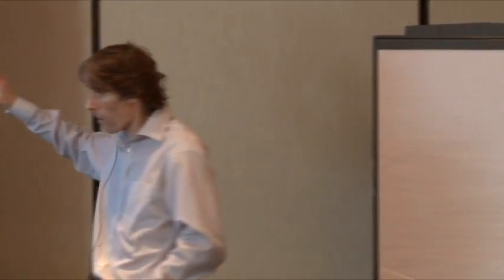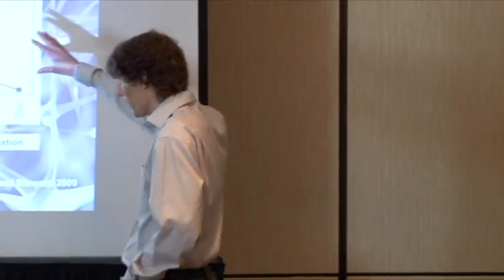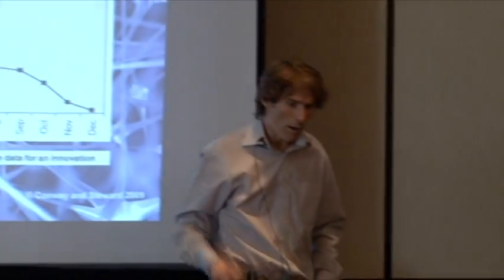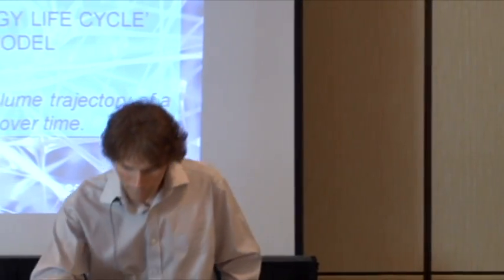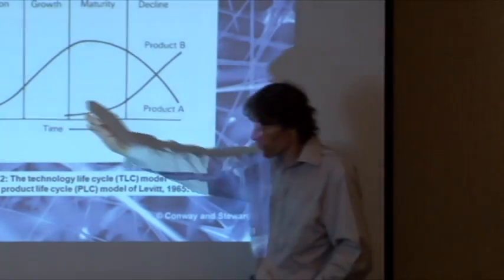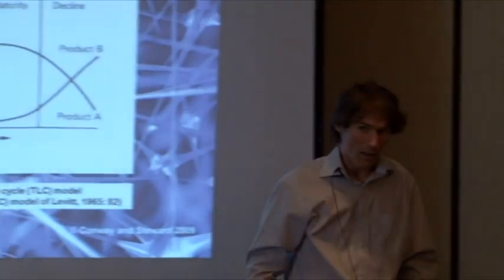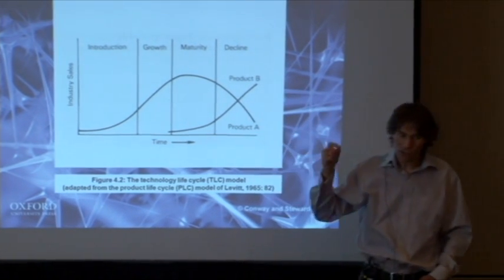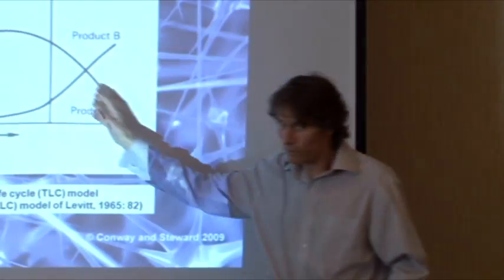Technology and Innovation w/ Dr. Steve Conway Pt. 2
Dr. Steve Conway from the University of Leicester School of Management discusses strategy tools for mapping technology and innovation. Recorded at the University of Leicester Regional Summer School at Ft. Lauderdale, Florida hosted by Education for Advancement on June 9 - Jun 12 2010.